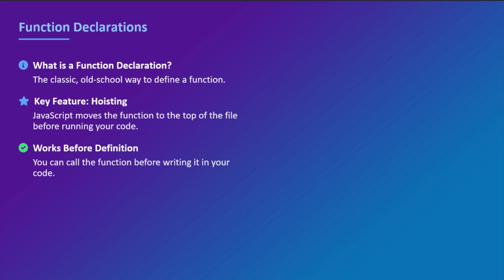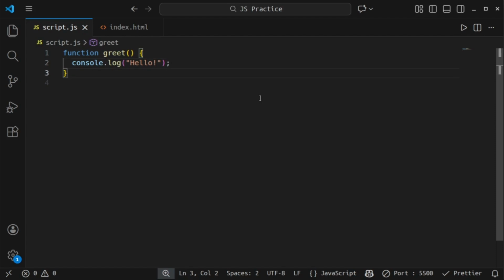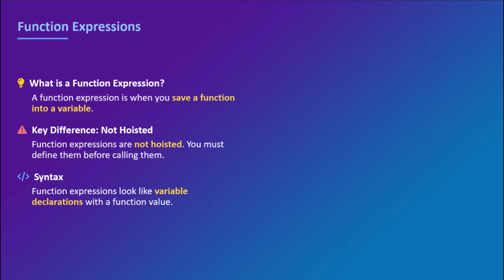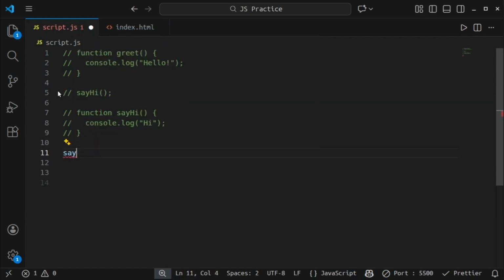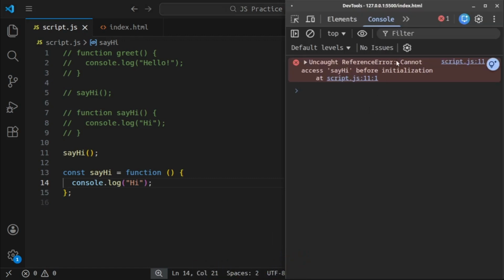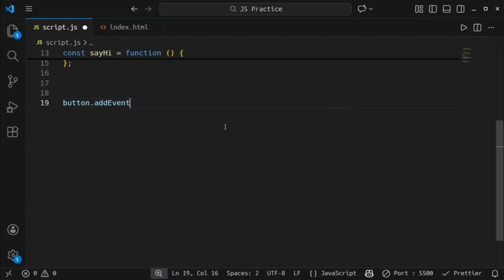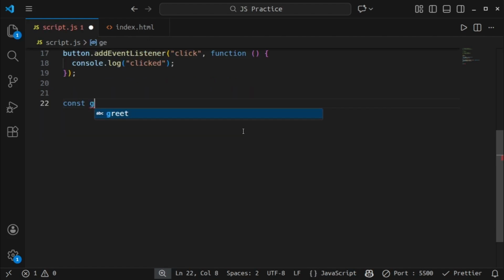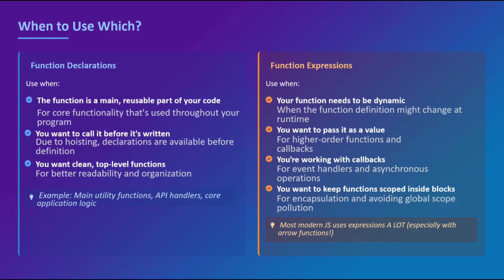Function Declarations vs Expressions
Master the difference between JavaScript Function Declarations and Function Expressions in this beginner-friendly walkthrough.

Understand hoisting, anonymous functions, variable-based functions, and when to choose one over the other. Perfect for new developers learning JavaScript fundamentals.